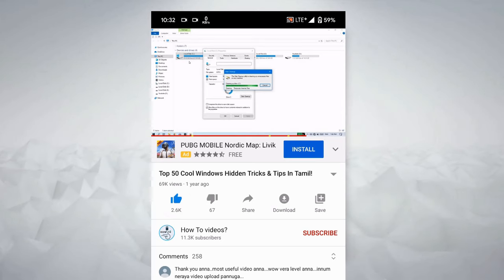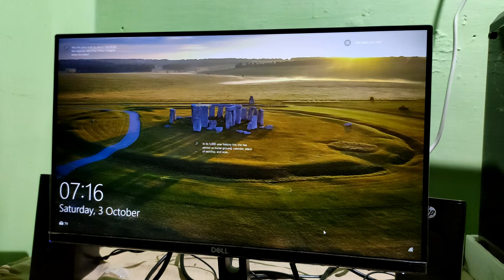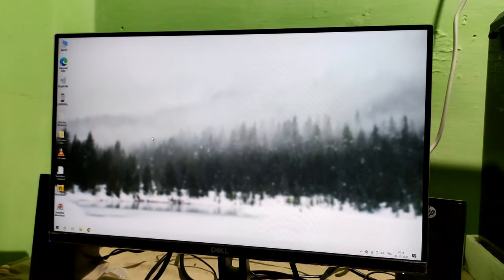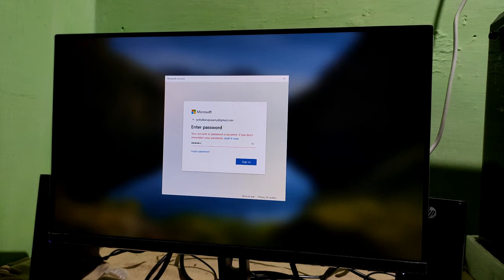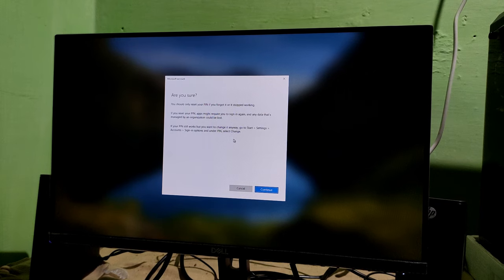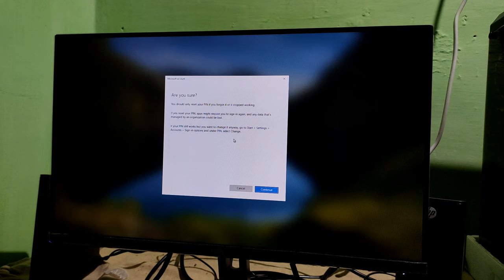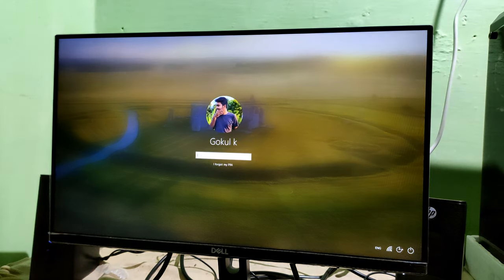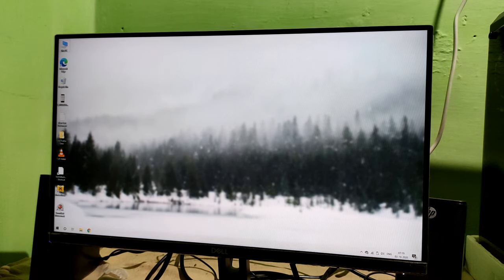How To Reset Your Forgotten Windows 10 Password (100%Working) Tamil!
In This Video how to recover your forgot windows 10 password very simple method but only this method works on sign in your Microsoft account before you forget that password Make sure watch this video fully and share with your friends, and keep supporting!